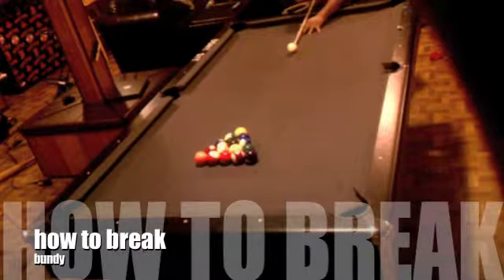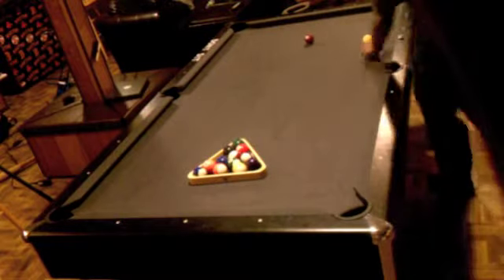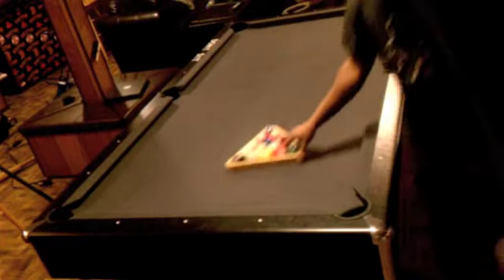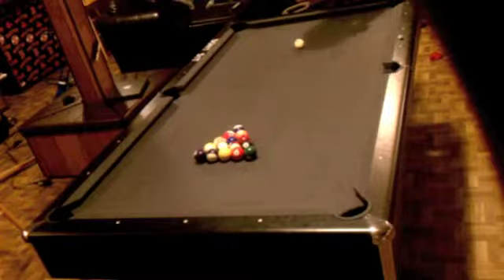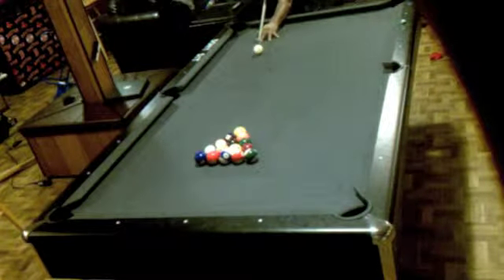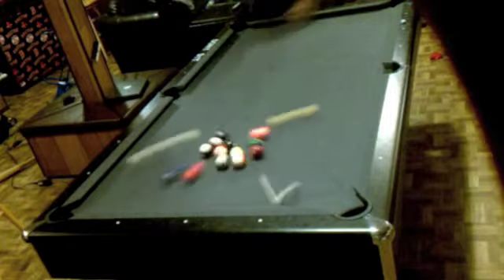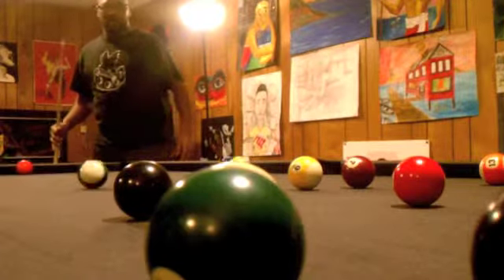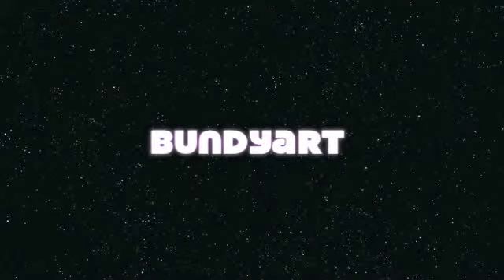how to break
how to break bundy style